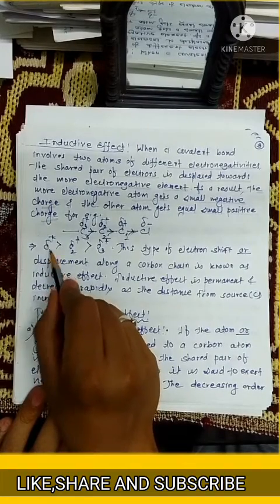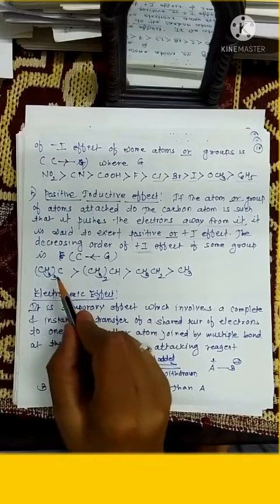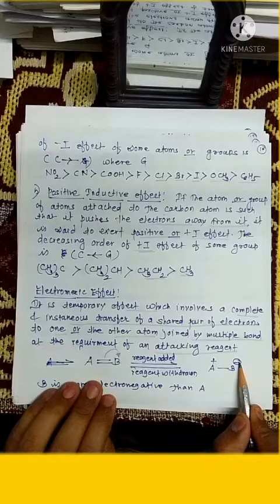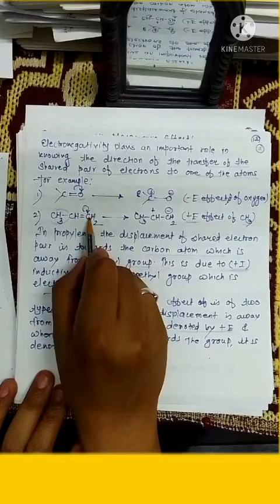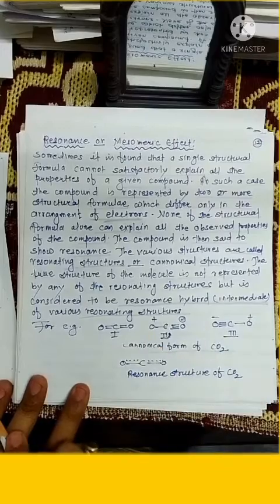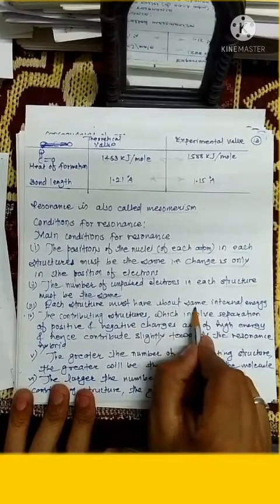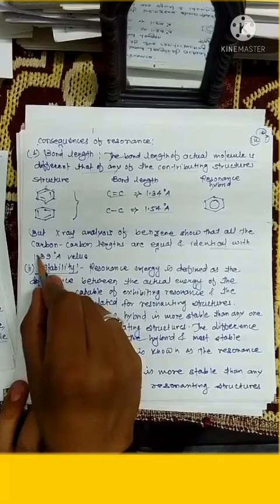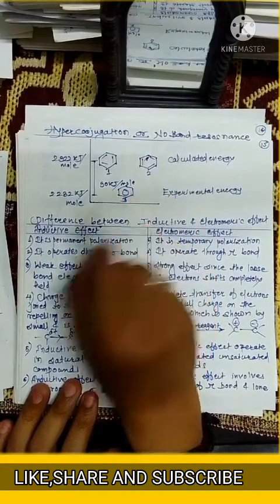Structure and Bonding Part 2